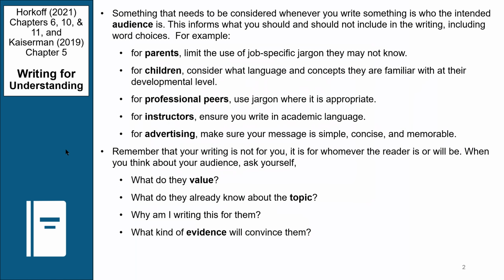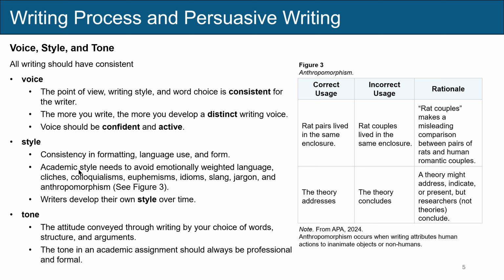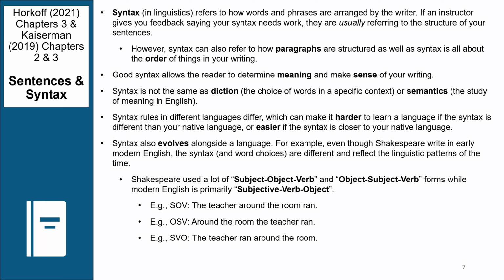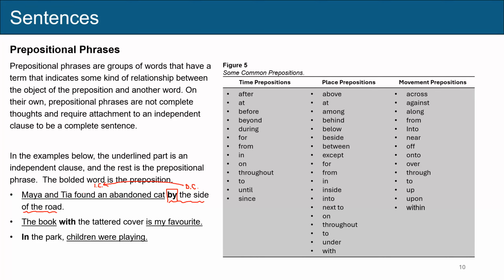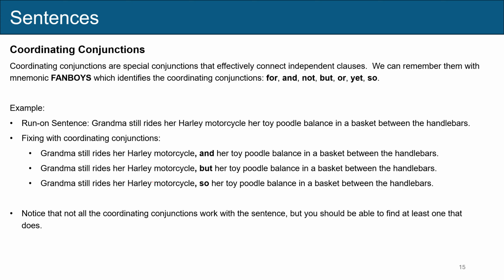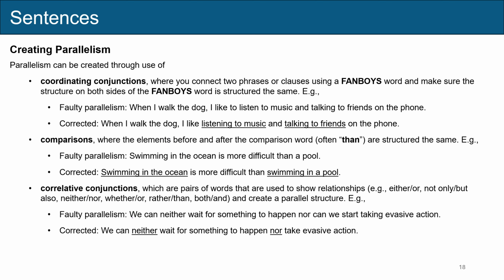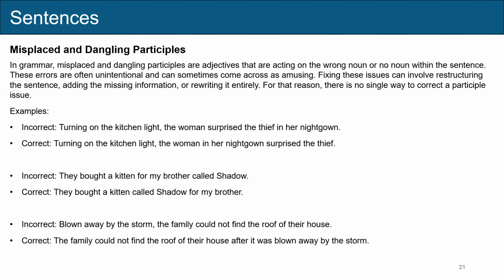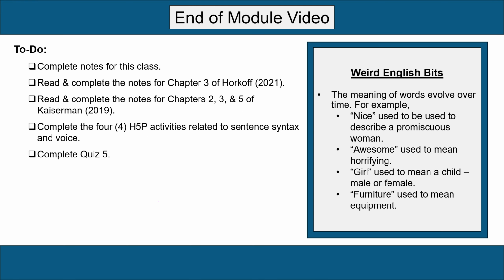English 100 Written Communication: Module 6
English 100 Emphasizes fundamental English writing skills grammar, sentence structure, spelling, punctuation and additional mechanics.